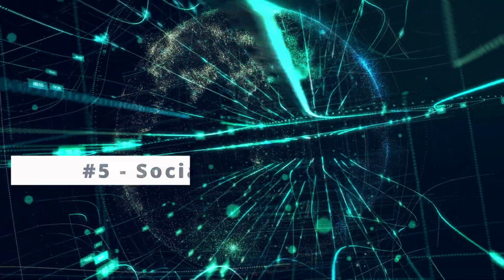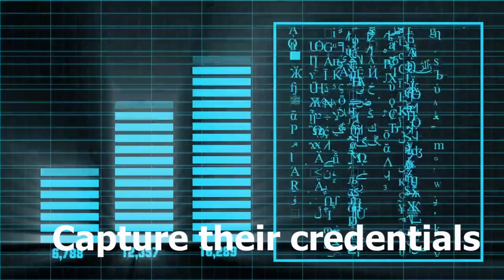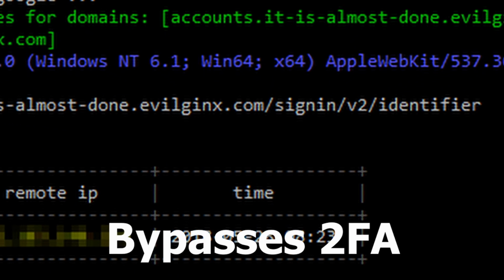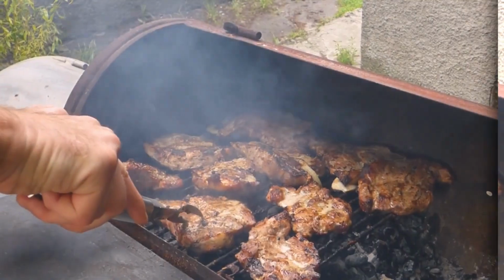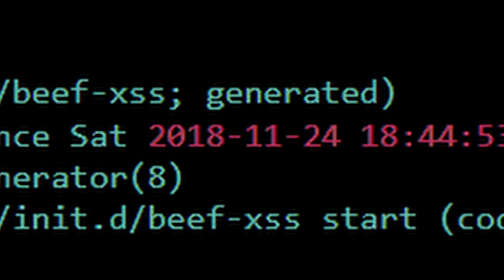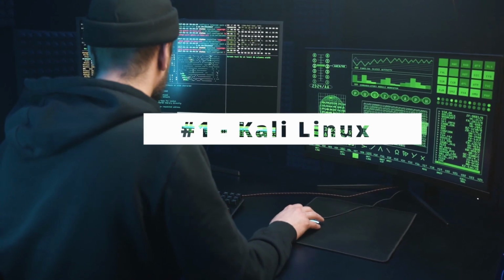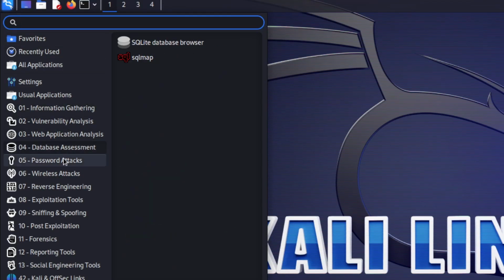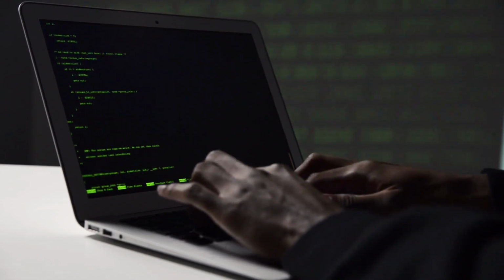Pro Hacker: Top 5 Social Engineering Tools [2023]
Step into the hidden world of cybersecurity with our thrilling rundown of the Top 5 Social Engineering Tools! Discover what's inside a hacker's toolbox, learn how these powerful tools can be used for both protection and exploitation, and equip yourself with the knowledge to stay safe in the digital realm. Whether you're an aspiring ethical hacker, a seasoned cybersecurity professional, or just a tech enthusiast curious about how data breaches happen, this video is for you. Stay aware, educated, and vigilant with us.